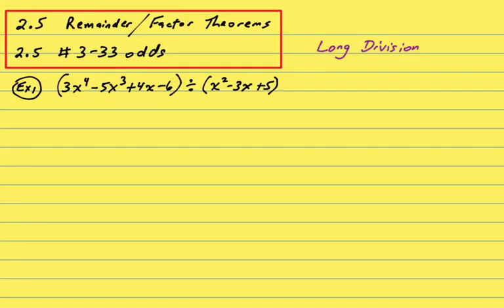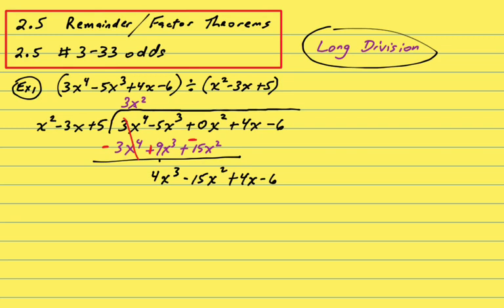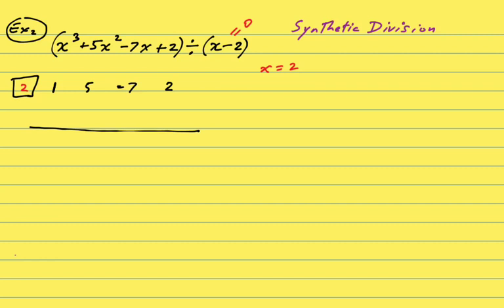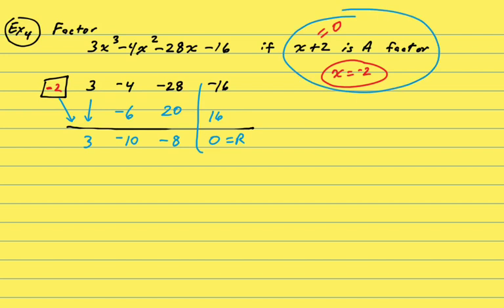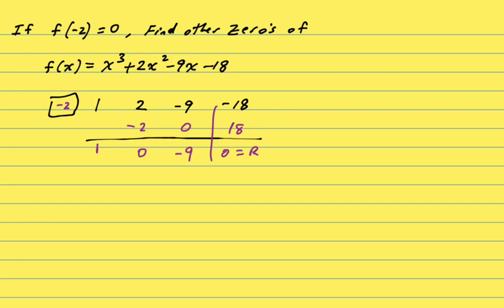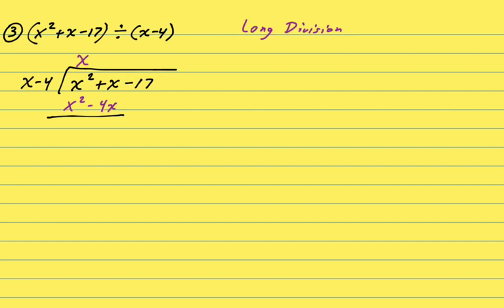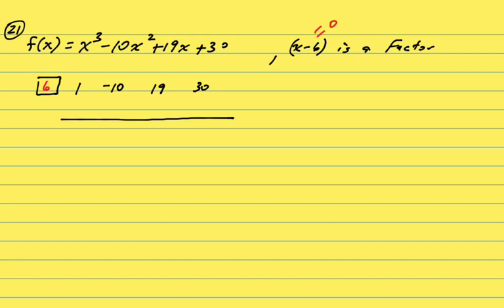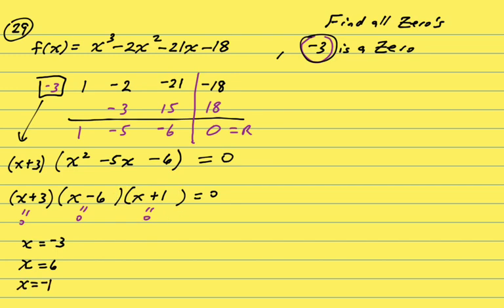2 5 Intro plus HW